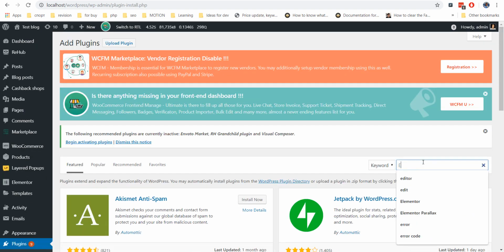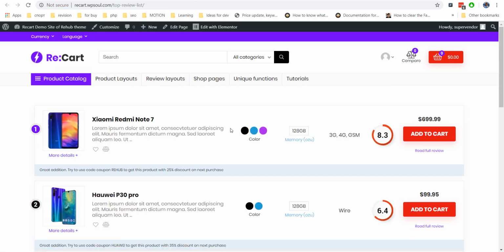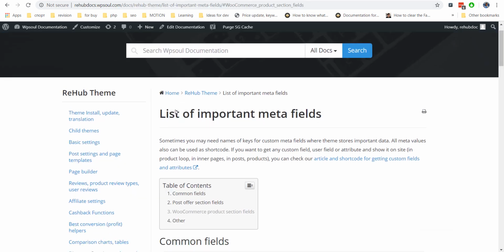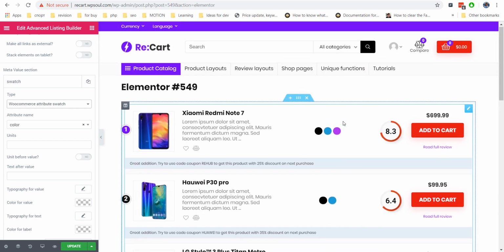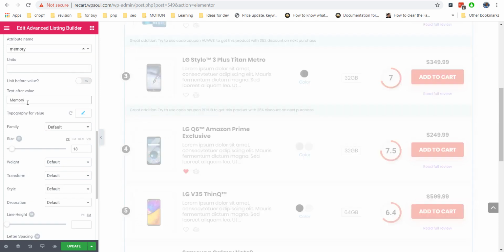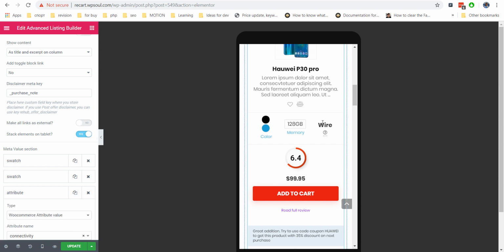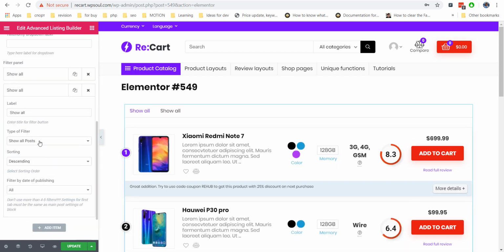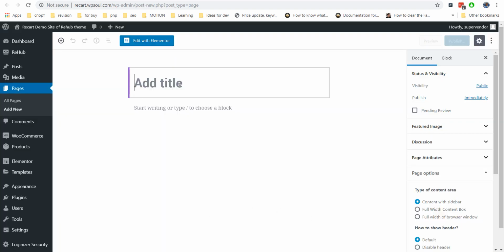How to make Top Listing with High Conversion in Rehub theme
Do you need cool designed listings for your site? Each item can be highly customizable via Elementor plugin and can include Meta blocks with Attributes and meta values. Also, this block has very stylish look on mobiles.

Many people hire professional designer and developers to make such blocks. Now you can get it inside Rehub theme

Very easy to use any data from any meta fileds inside table. You can customize everything inside, sort columns, add shortcode functions, add icons, change font size and color, etc.